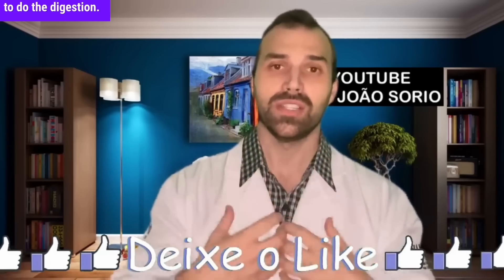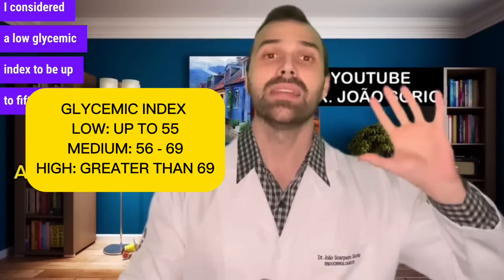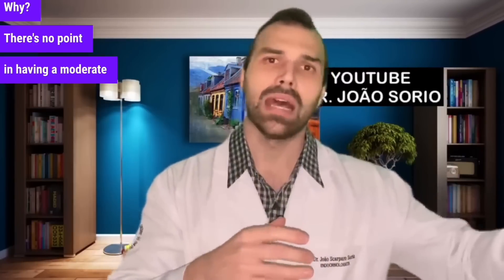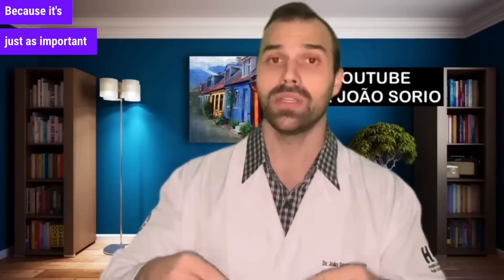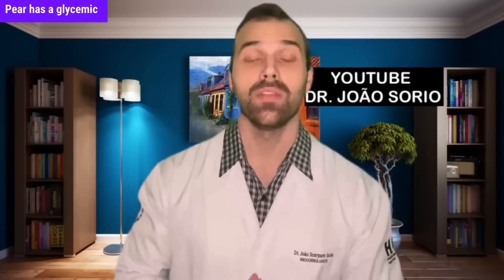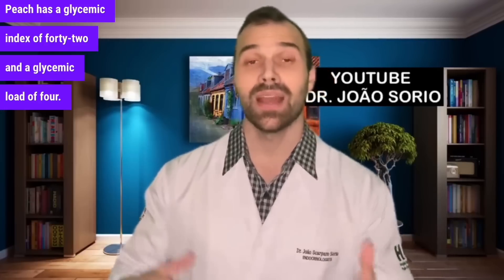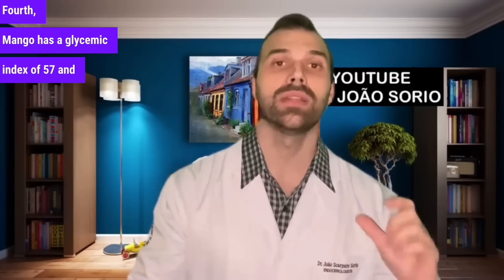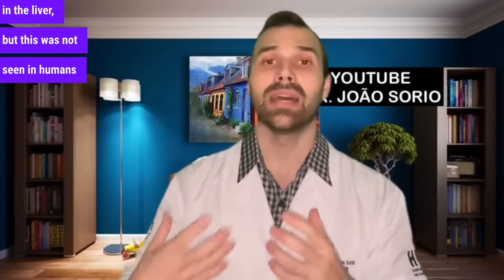10 BEST FRUITS for DIABETES and FATTY LIVER (and also the 5 WORST)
Fruits for diabetes and fatty liver, do you know the best and worst for diabetics and those with hepatic steatosis (fatty liver)? In this video you will understand the mechanism of the two diseases, what the glycemic index and glycemic load are and you will have a better understanding of the metabolism of glucose (blood sugar) and insulin and how this influences diabetes and fatty liver.

Also watch:
💥 18 Tips to LOWER HIGH TRIGLYCERIDES naturally